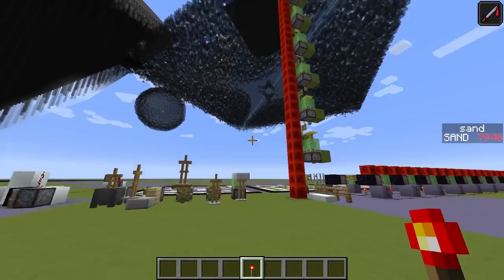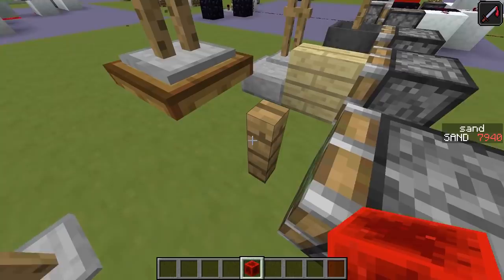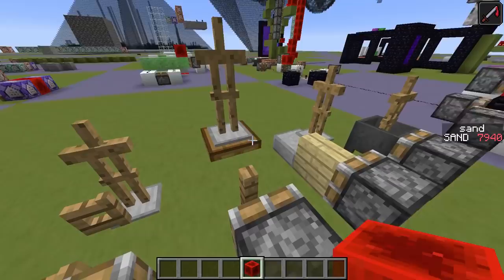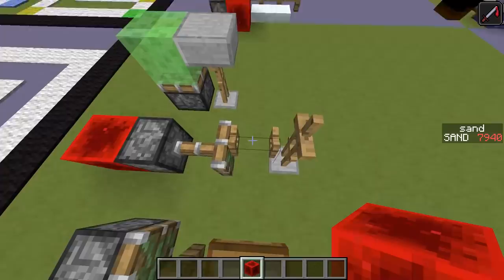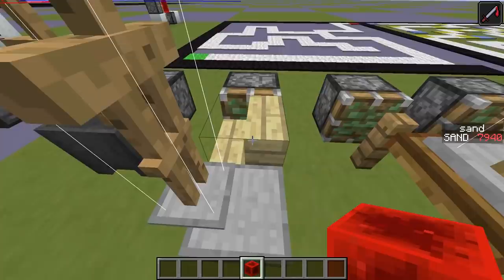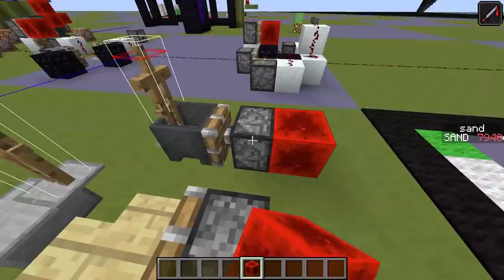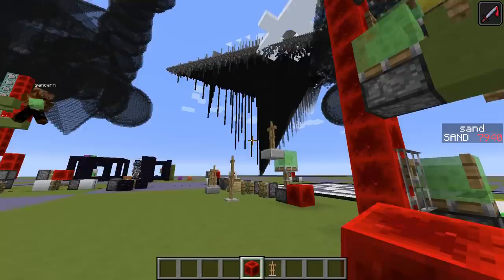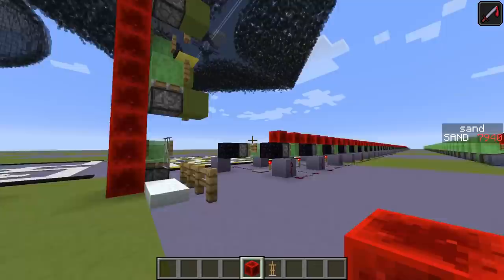Minecraft 1.9: 40 Blocks per Second Elevator/Conveyer (Still not fixed)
40 bps elevator impossible? Not in the snapshots!

+ the one where it's using the wrong hitbox, but that's unreported.

Ok, seriously. This is a really bad video.
The elevator really works in 15w38b, but it will probably break in the next snapshot.
But my bad videos usually do the best, so let's see :-P
I hope it still is somewhat interesting :-)